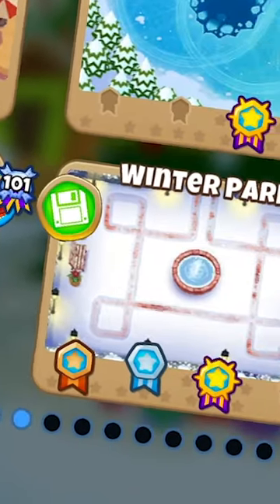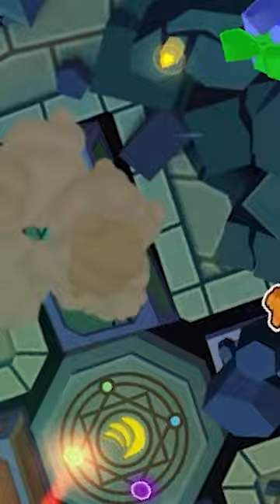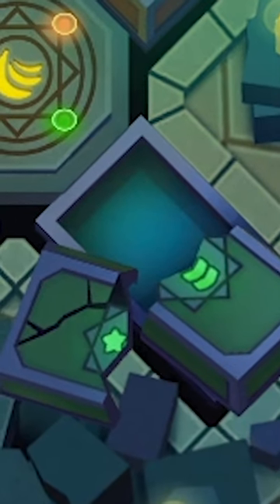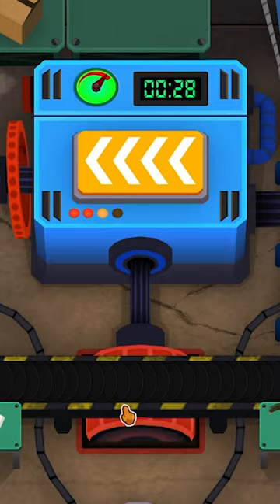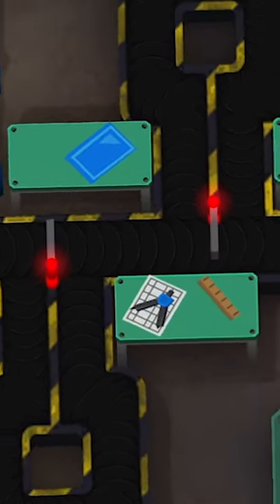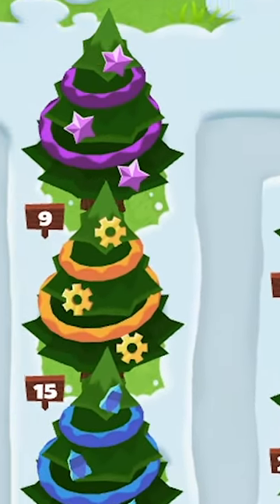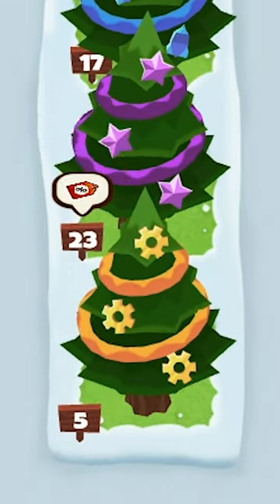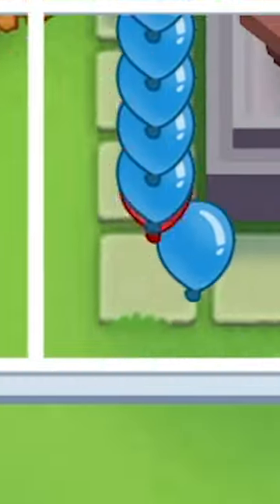The most UNIQUE BTD 6 maps you'll LOVE!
Tewtiy takes you through some of the most interesting BTD 6 maps and their features!